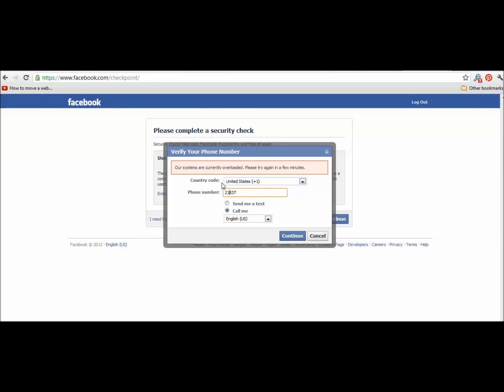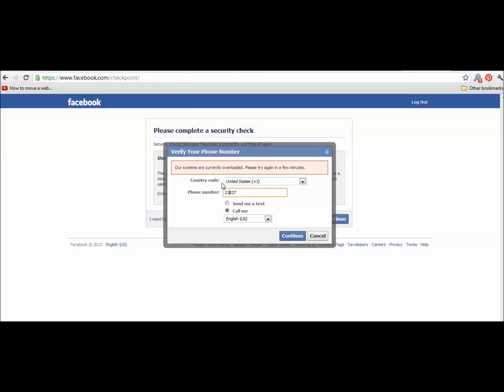Facebook Check Points